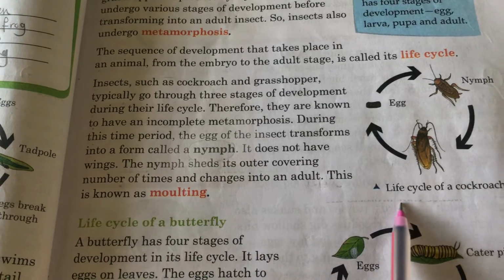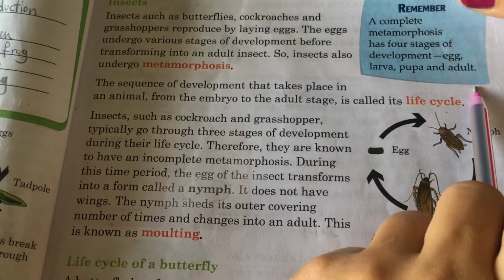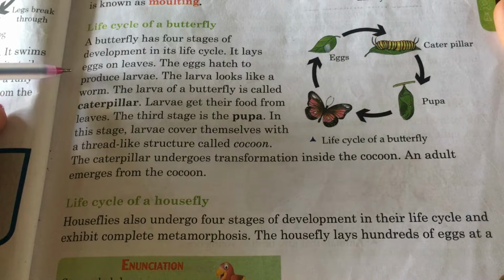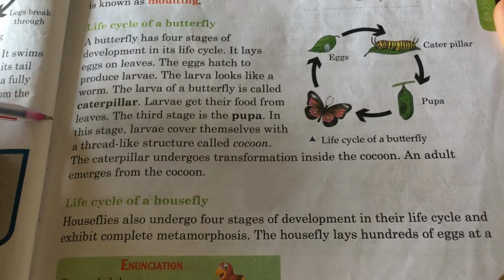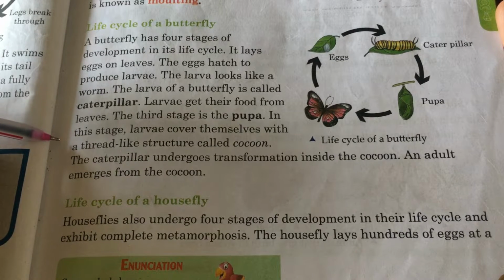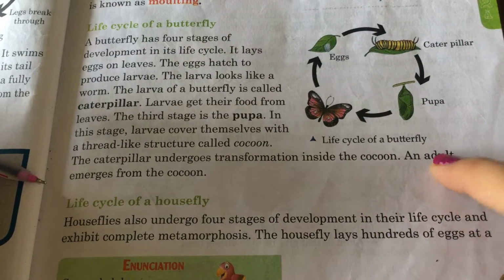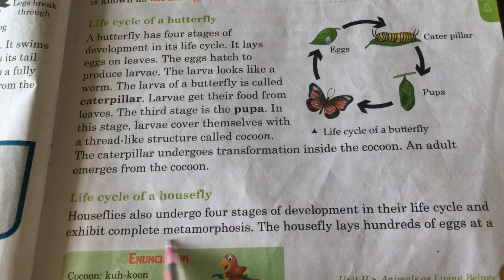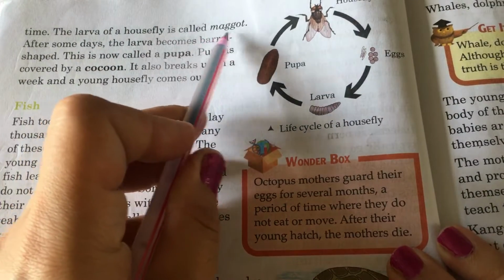Reproduction in animals |Science class 4 chapter 4 |Universal Science | Evs